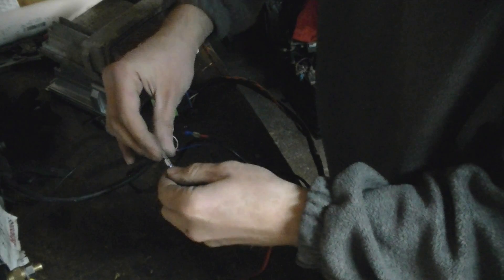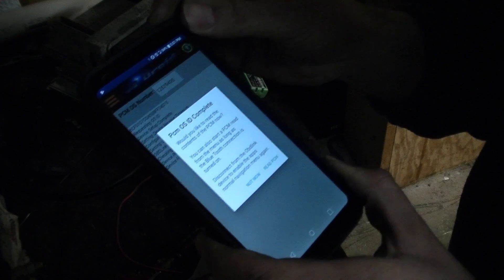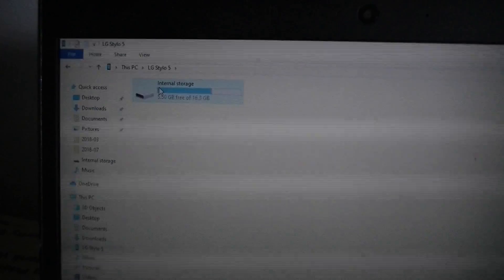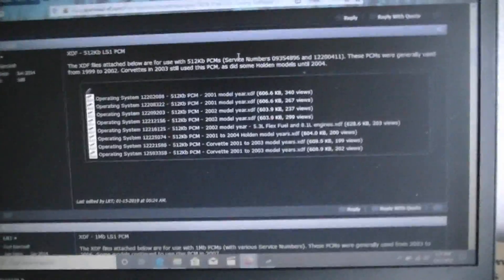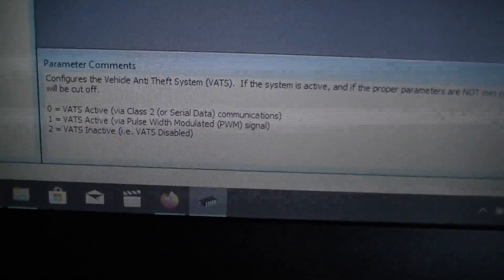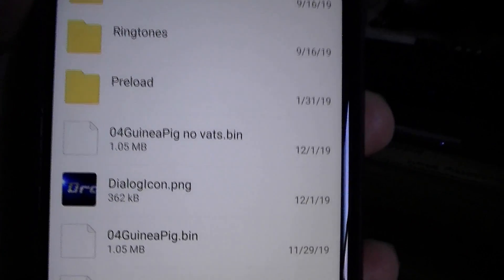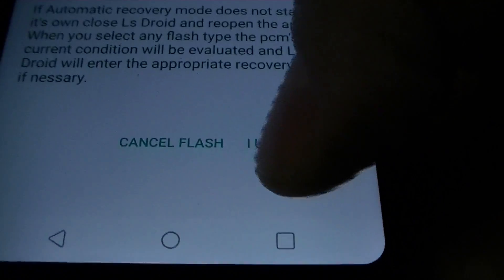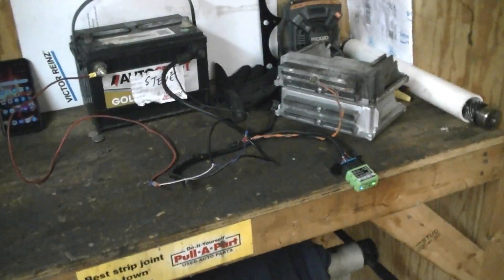to: FREE LS1 ECM Tuning.. Read and Write your ECM. FREE VATS REMOVAL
On your android device. Download LS Droid from the Website.
On your PC download Tuner Pro RT ( You do not need to register)
You will need to download their XDF files
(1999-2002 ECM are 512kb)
(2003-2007 ECMs are 1mb) keep that in mind when downloading the appropriate XDF files
Build a bench harness for your ecm,
Read your ecm with OBDLink LX or MX ( $50 on amazon)
Transmit the data from ur phone to pc. Open Tuner Pro, Select new XDF file. (which you should have already downloaded after registering with GearheadEFI)
The info on ur phone is saved as a BIN. Upload your bin..
Screw with the factory settings... Save BIn as..
Save new bin onto your phone. and Upload back onto ECM via Bluetooth
The hardest part is mastering tuner pro.
The most expensive item for this project is the OBDlink Lx.